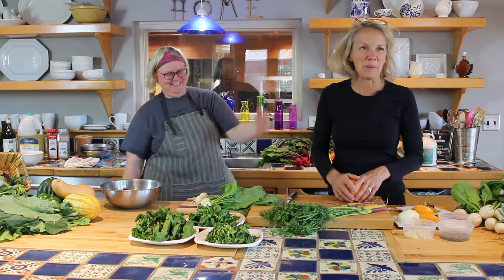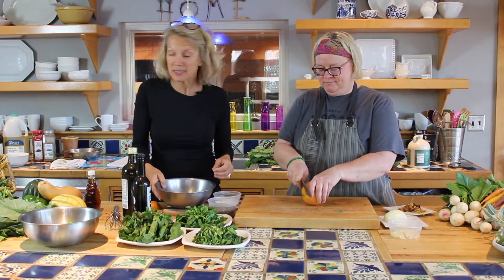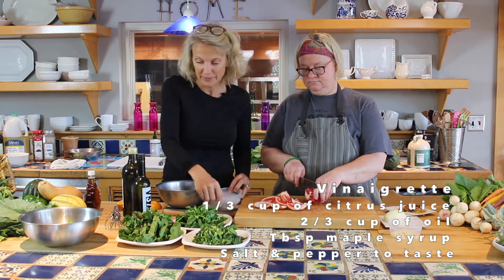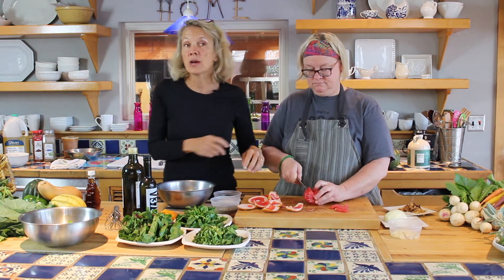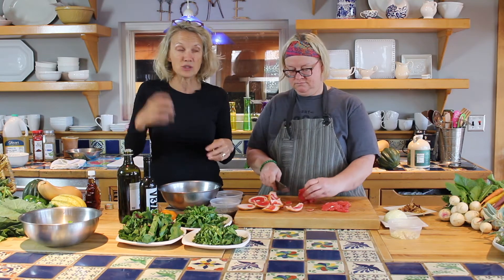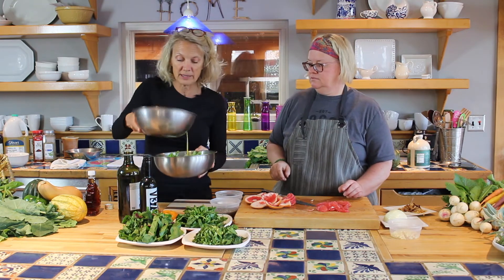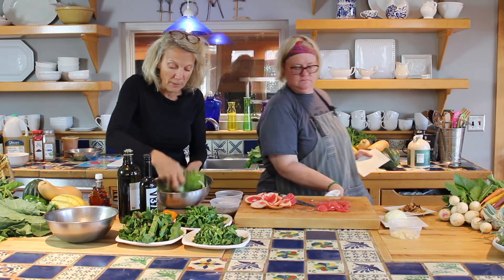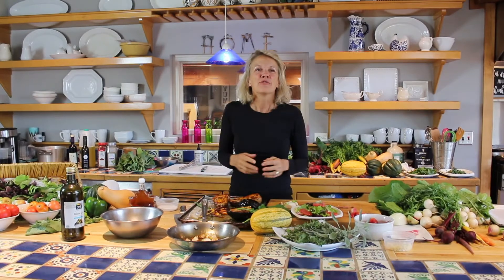Scissortail Farmers Market Cooking Series sponsored by Shape Your Future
Enjoy the latest episode of the Scissortail Farmers Market Cooking Series sponsored by Shape Your Future

This grapefruit greens salad recipe is so easy and so yummy!  Kam and Chef Barb from Kam's Kookery show us how to prepare this garden-fresh salad and a tangy homemade vinaigrette.